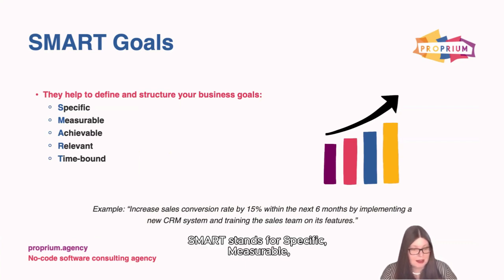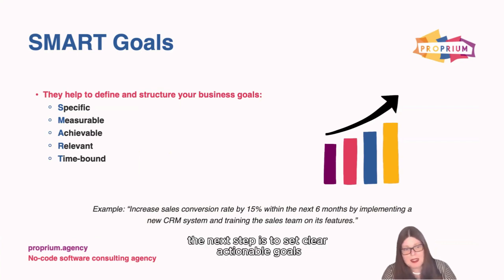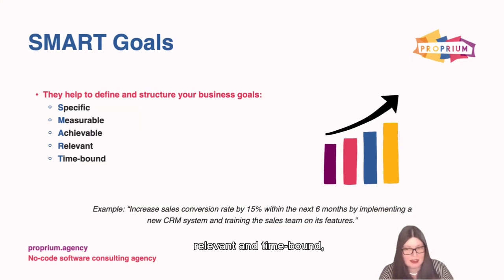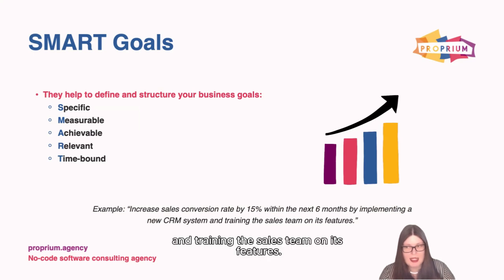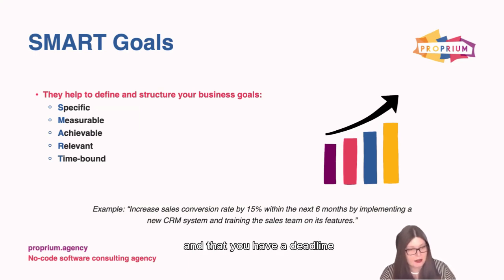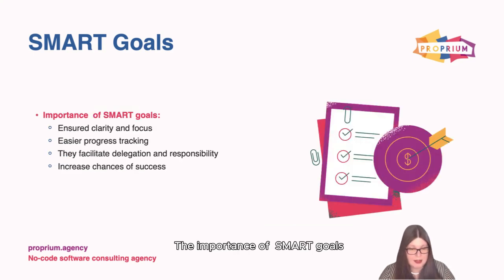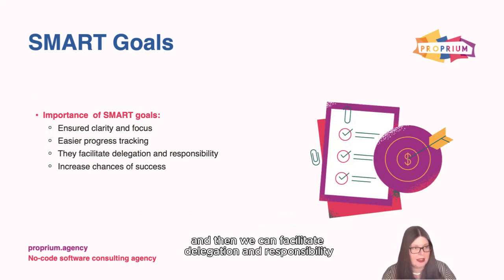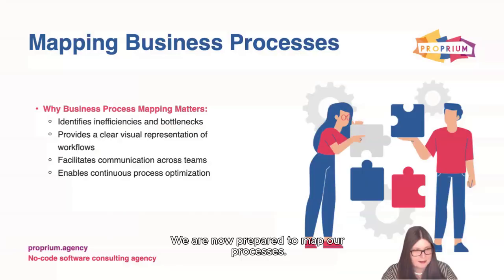Tools to Identify Business Challenges When Choosing Software: SWOT Analysis & SMART Goals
In this video, we introduce two powerful tools—SWOT Analysis and SMART Goals—that can help you identify key challenges in your business when choosing and implementing new software solutions.

Understanding the specific problems your business faces is the first step before making any decisions. SWOT Analysis allows you to assess your business’s Strengths, Weaknesses, Opportunities, and Threats, giving you a clearer idea of what areas need attention and how the right software can address them.

Once you've identified the challenges, SMART Goals help you set clear, actionable objectives to ensure that the software you choose is the right fit for your business needs, driving success and efficiency.

These tools are essential for making informed decisions, whether you’re exploring no-code software or other business solutions. Watch now to learn how to use these tools for smarter software selection and smoother implementation in your business.

Follow us for more insights on how to leverage technology to solve everyday business challenges.